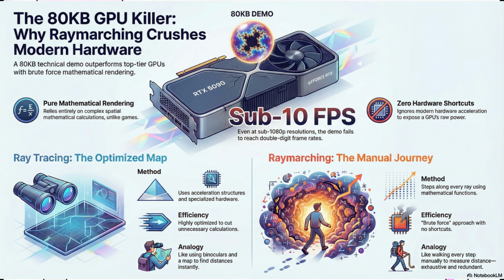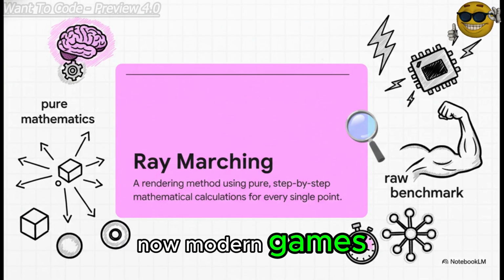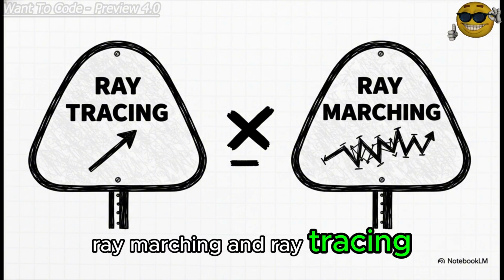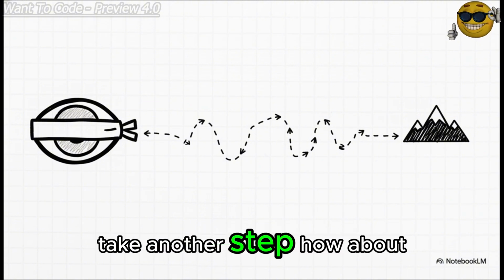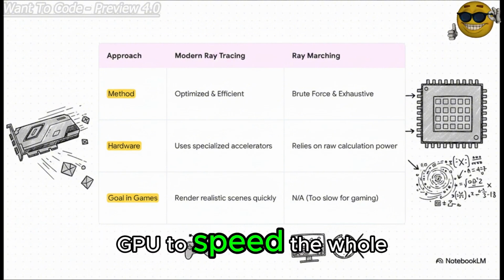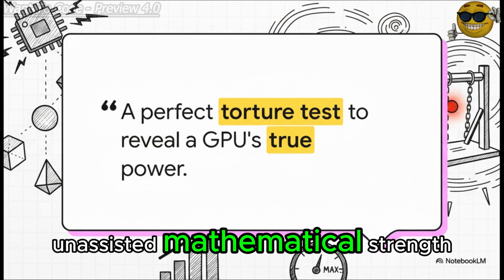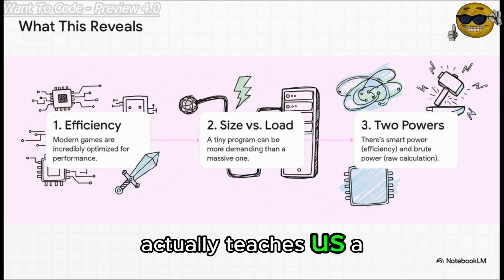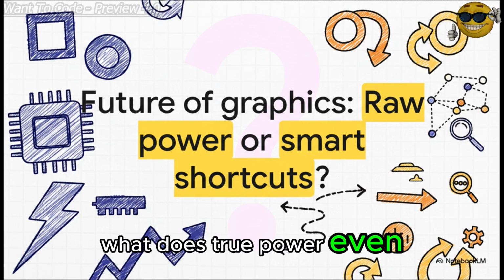80KB Raymarching Crushes Modern GPUs - 80KB Program That Kills GPU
This is where I got the music to edit this video. You can check it out! It's pretty interesting  ...

🤦‍♂️  The thumbnail above illustrates the video’s title and content.